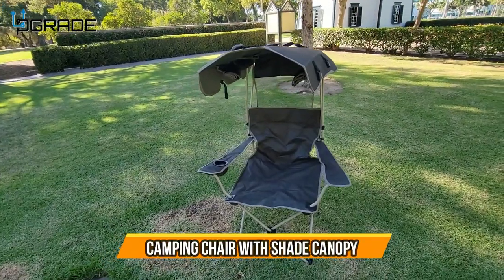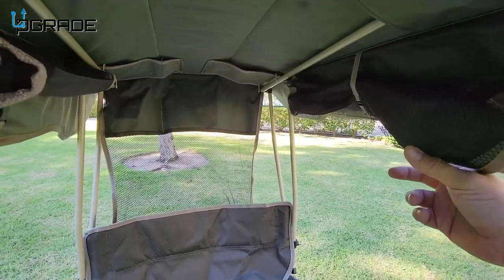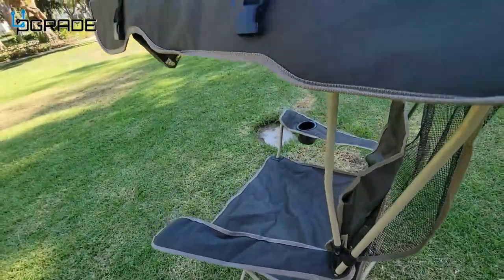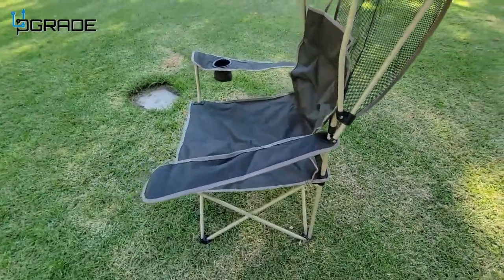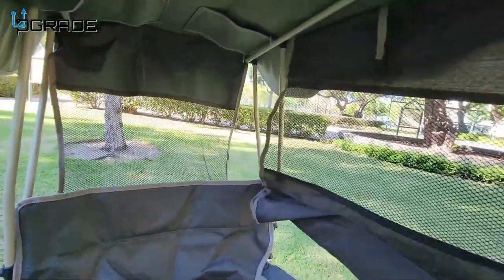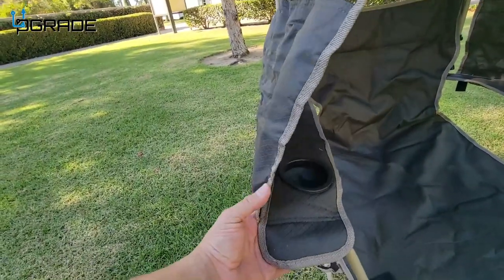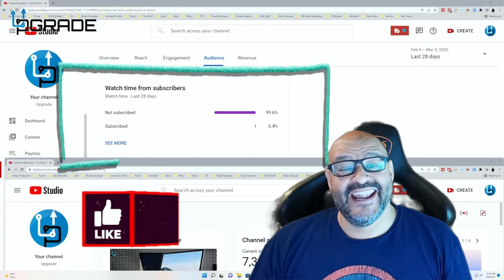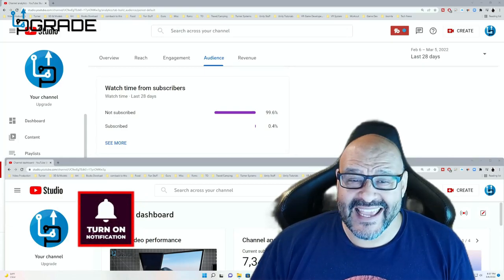Camping Chair with Shade Canopy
Camping Chair with Shade Canopy, Outdoor Folding Chair with Retractable UPF 50+ Sun Shade, Cup Holder, Side Pocket for Camp, Beach, Tailgates and Outdoors Sports - Support 330 LBS